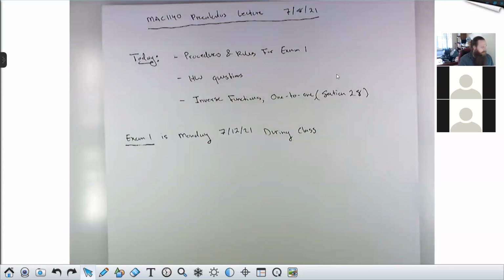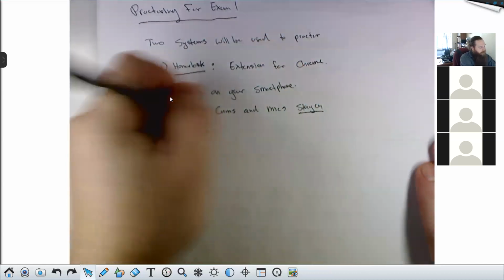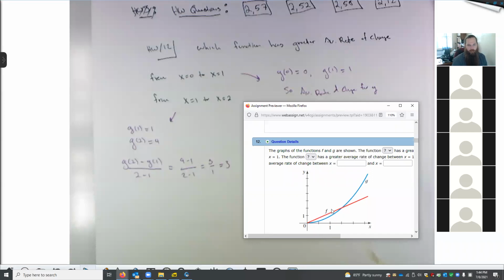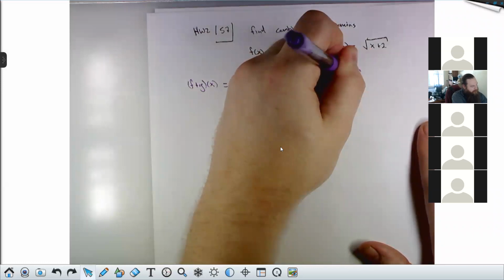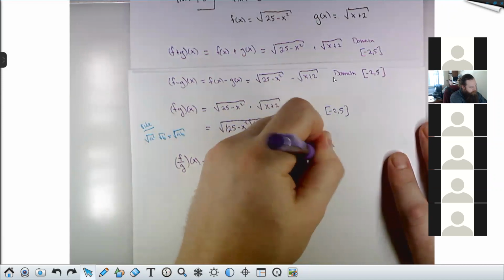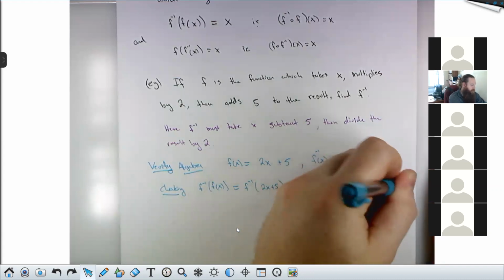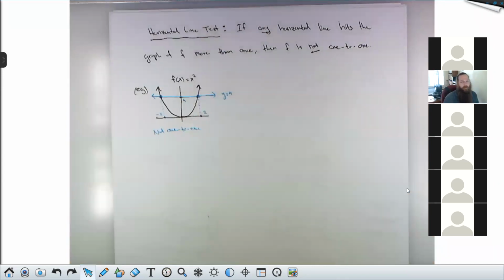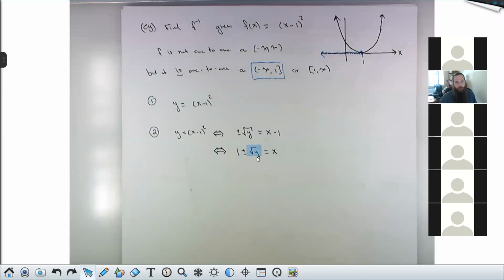MAC1140 Lecture 7.8.21